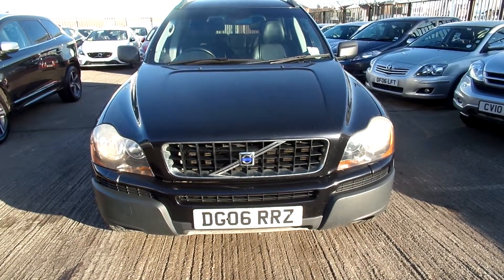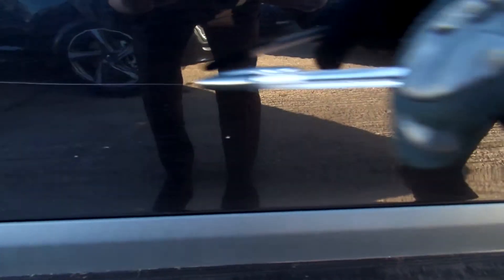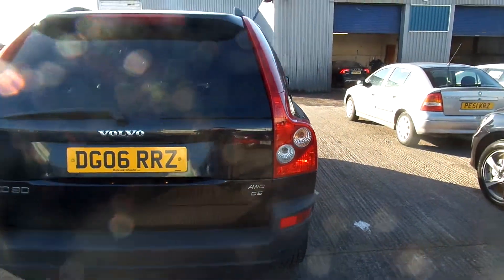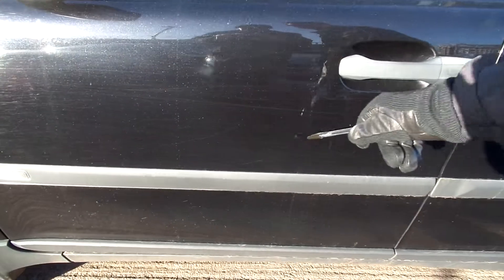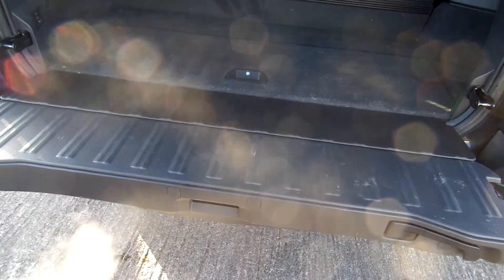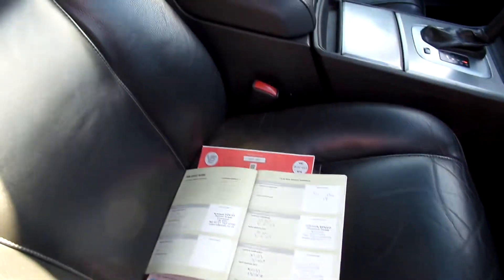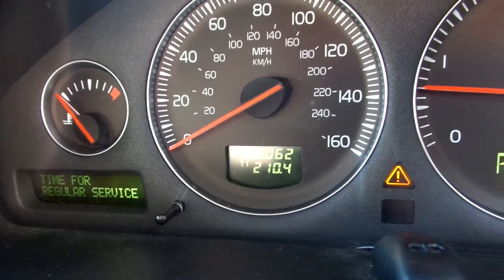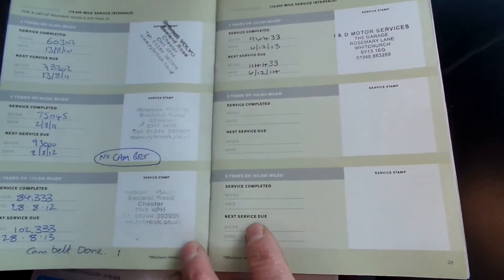volvo xc90, se d5, diesel, auto, black.